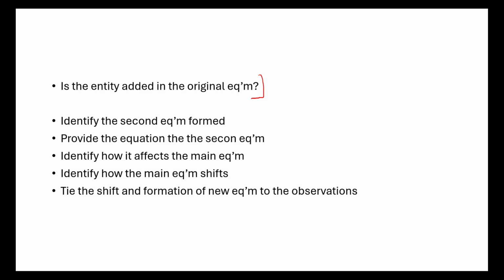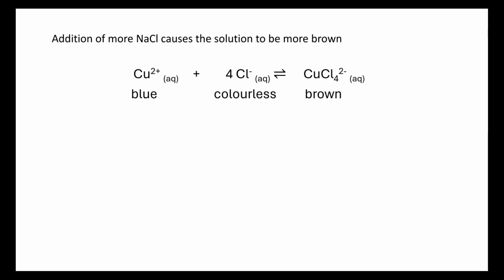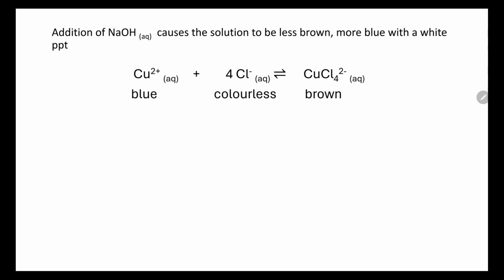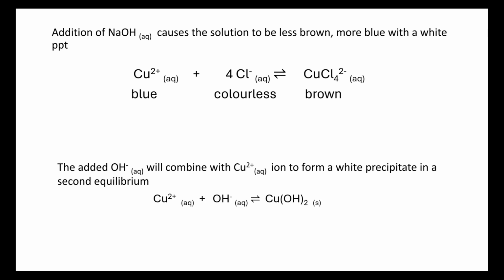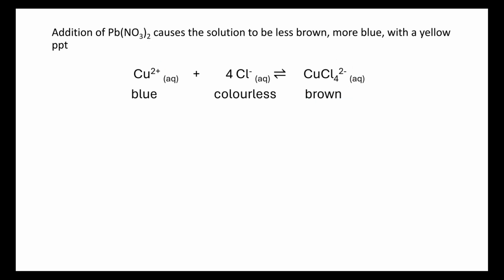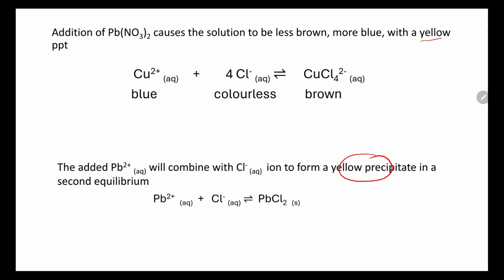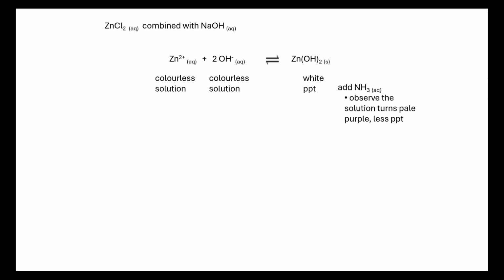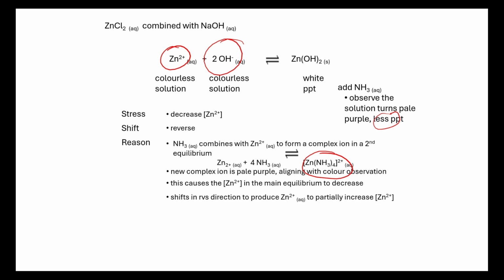Equilibrium: Example of Lab Analysis with Complex Ions